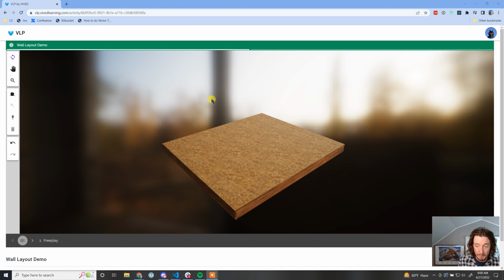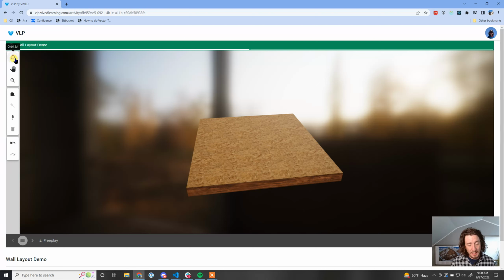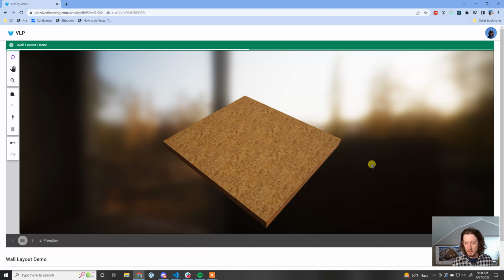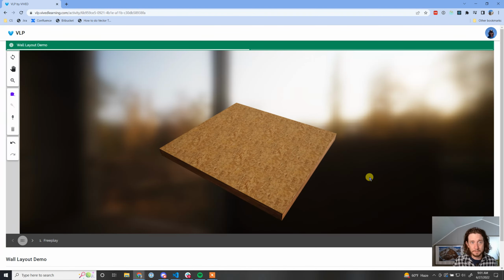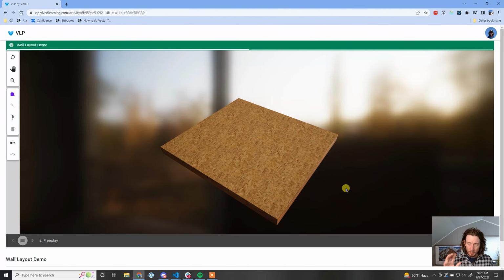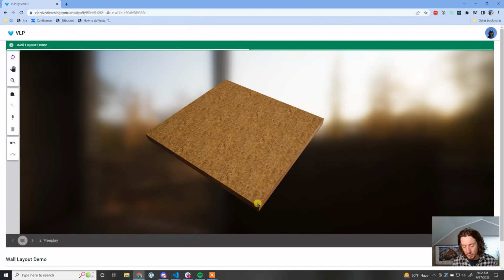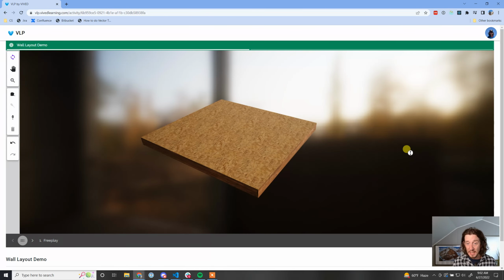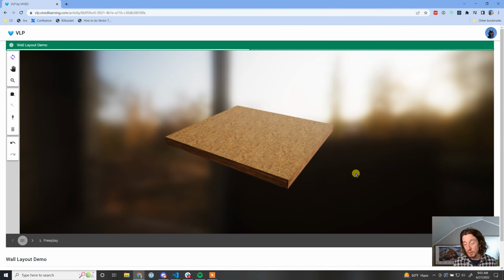Wall Layout Navigation - Orbit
This video describes how to navigate the Wall Layout App using the Orbit navigation tool